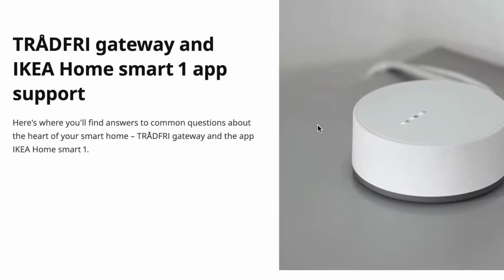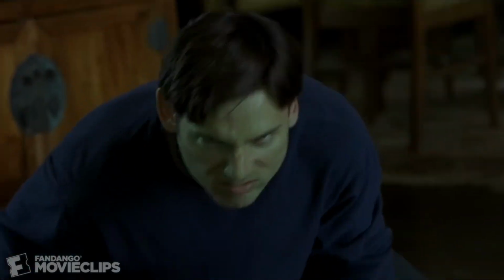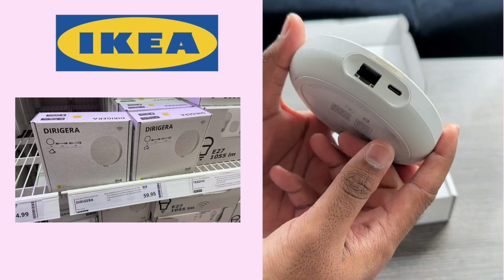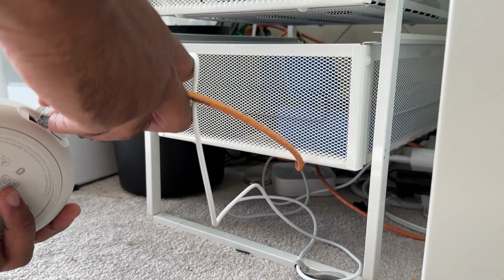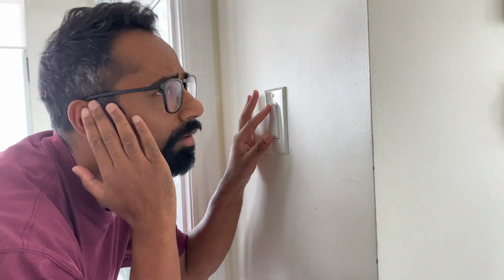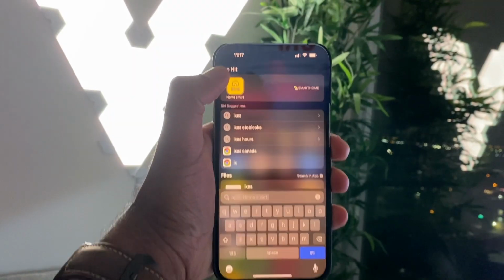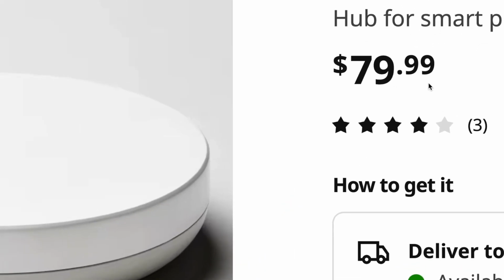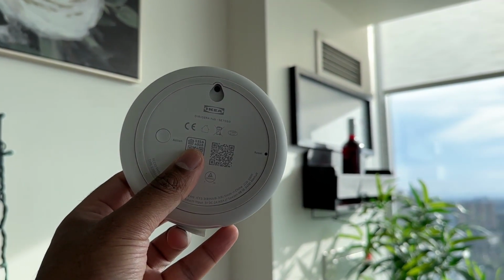IKEA DIRIGERA HUB REVIEW - a new era for the smarthome!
I finally got my hands on the IKEA Dirigera Smart Hub, the next generation smart home hub that replaces their old Tradfiri Gateway. How does it compare to the old hub and did IKEA finally get it right? Let's find out together!

The new hub has compatibility for Thread, Matter, WIFI, Zigbee and more!

⏩Get a FREE 30-Day Amazon Prime Membership by clicking the link here! : 👇👇